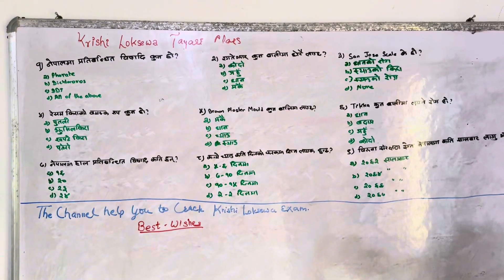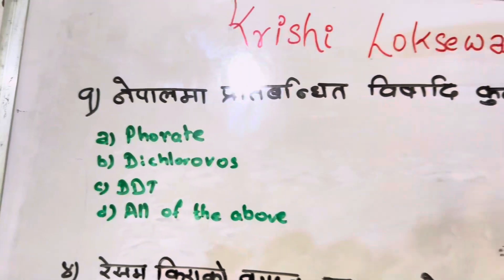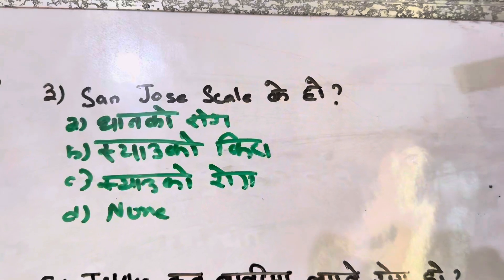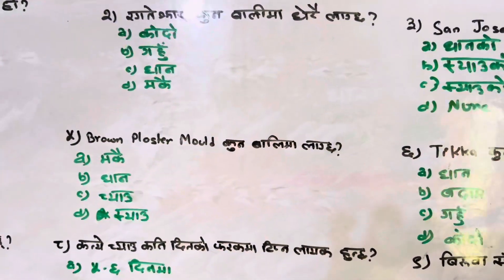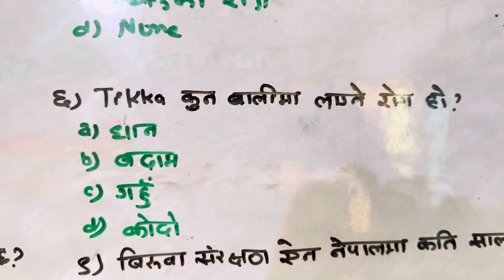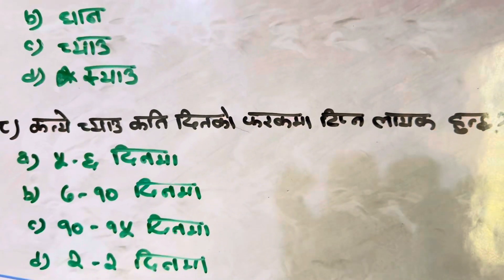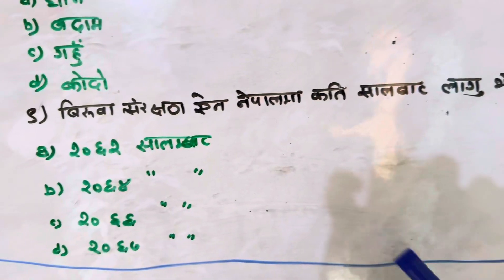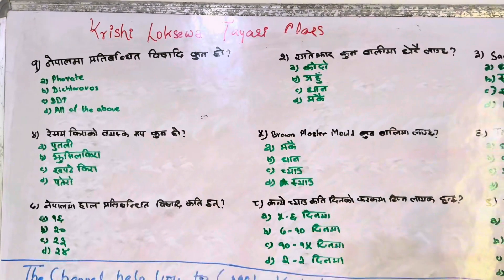कृषि अधिकृत (Agriculture Officer) का ९ प्रश्नहरू | Agriculture Loksewa Question Nepali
We have prepared 9 MCQs that can be asked in future examinations. You can easily Crack the Msc ag entrance exam question paper and Krishi Loksewa Examination through this video.
Krishi loksewa questions are important if you are a agriculture student. Or if you are preparing agronomy for you master education then agronomy loksewa question can crack your entrance examination.

Agriculture mcq for competitive exams can achieve your dreams to crack lok-sewa and msc agriculture entrance examinations.

Prepare Bsc Ag quiz, Msc Ag entrance and Lok-sewa with  @agri360

Watch videos which is related to entomology

Medicinal and Aromatic Plants (MAPs subject bsc Ag)
This video is very useful who wants to memory through picture and animation.

Question may ask from this video in
i) Isc Ag
ii) Bsc Ag (quiz taken by college)
iii) Msc Ag entrance
iv) Lok-sewa